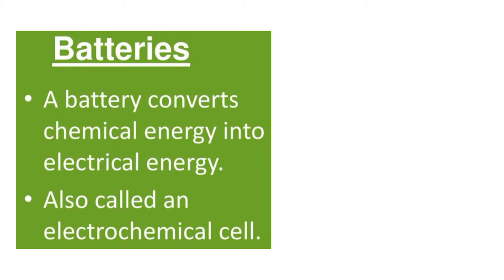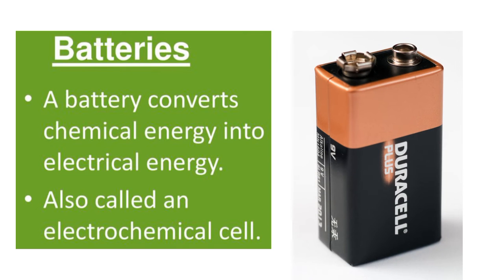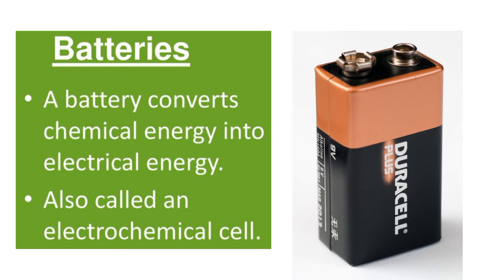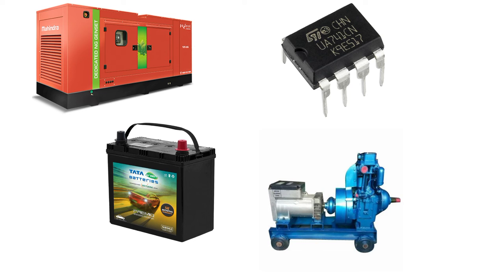Active Elements || Electrical Engineering || Active Devices || Electrical Circuits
What are active and passive elements?
What are active and non active elements?
What are current active elements?
Why are elements active?
What is the active element?
Which element is very active?
Which metal is active?
Which is an inactive element?
ls a battery active or passive?
Is a diode active or passive?
Is a capacitor active or passive?
Is a transistor active or passive?
Is MOSFET active or passive?
Is transformer active or passive?
Where is MOSFET used?
Is a triac active or passive?
Is an LED active or passive?
Is SCR active or passive?
Is A thyristor Active or Passive?
What is the full form of TRIAC?
Is SCR a thyristor?
What is the TRIAC symbol?
Is a thyristor AC or DC?
Is rectifier a thyristor?
What is the full form of GTO?
Is TRIAC a DIAC?
Is SCR bidirectional?
Why do elements reacts?
Why are elements in general reactive?
Why are Group l elements very active?
Why do elements become more reactive?
Why is oxygen so reactive?
What is the most reactive element?
Why is hydrogen so reactive?
What color is oxygen?
Is oxygen a toxin?